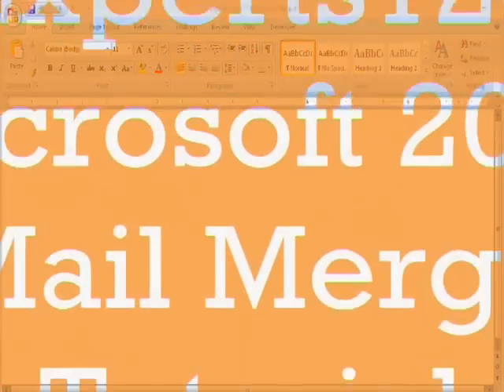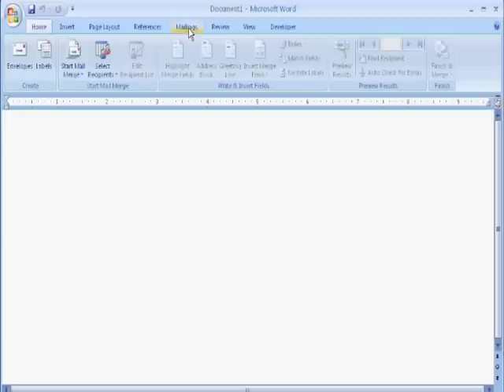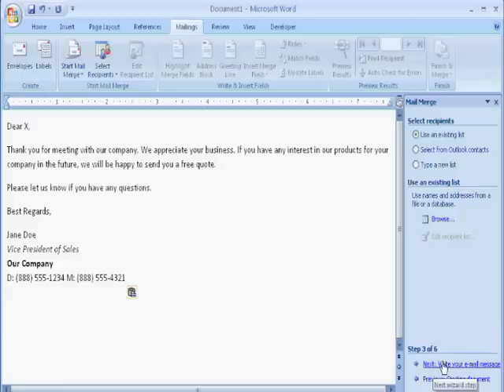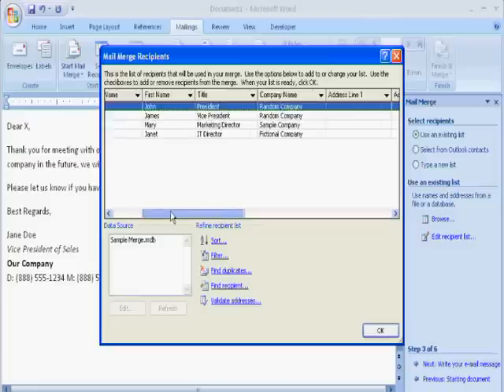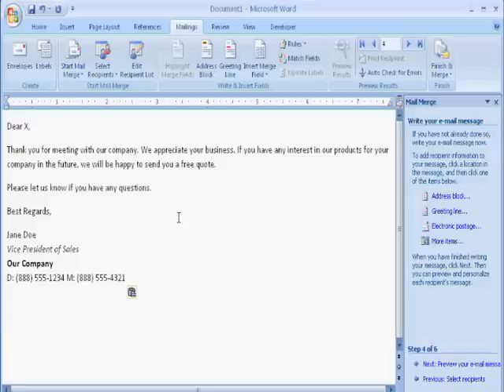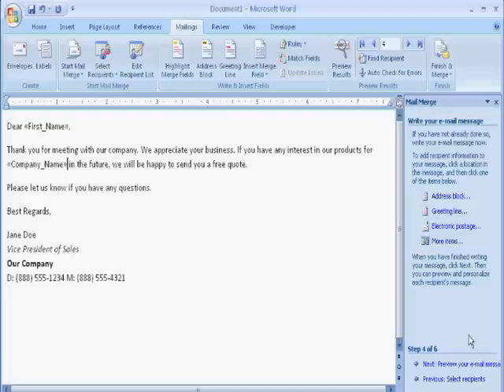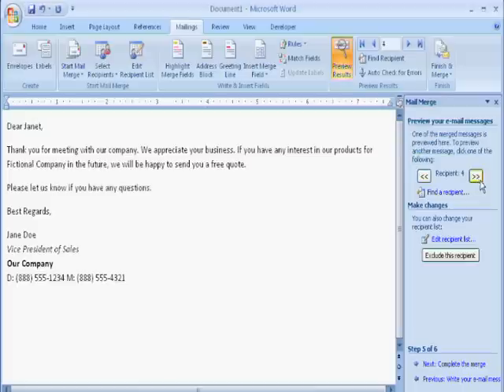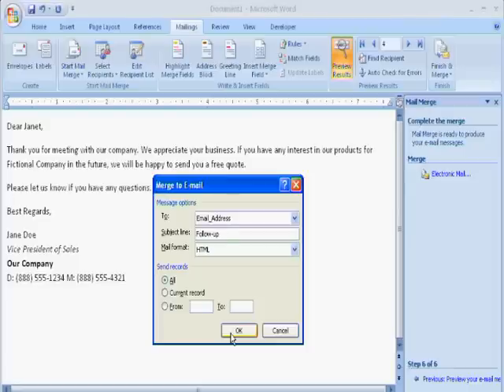3-Minute Microsoft Word 2007 Mail Merge Tutorial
Learn how to send a mail merge using Microsoft Word 2007.